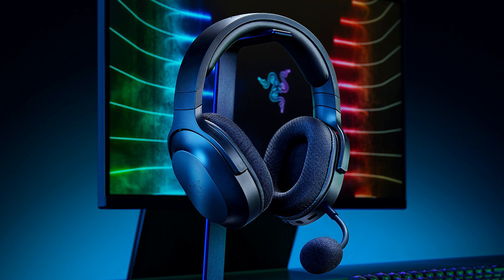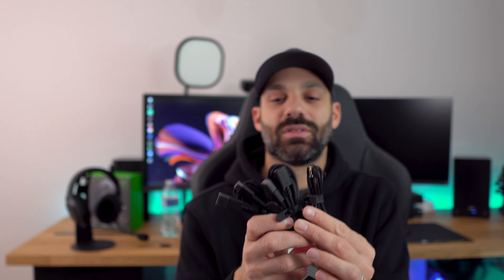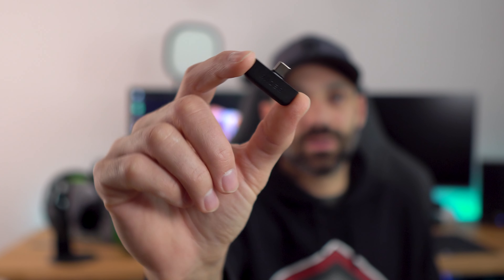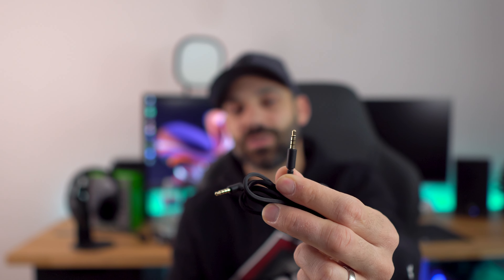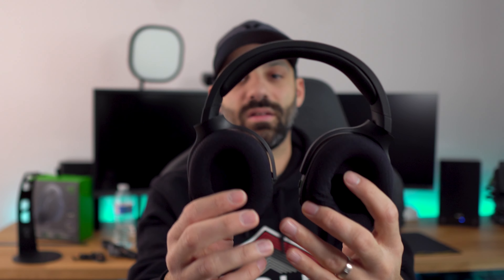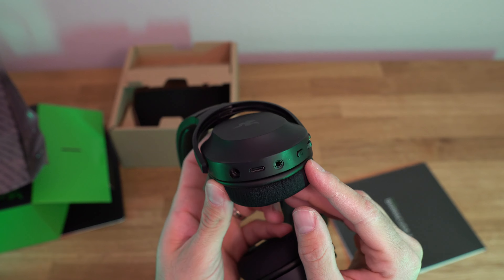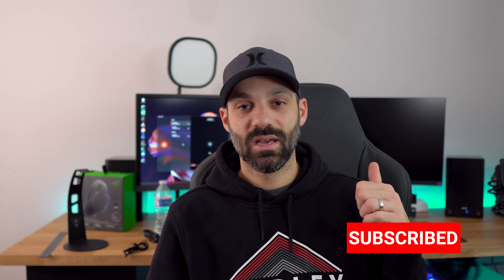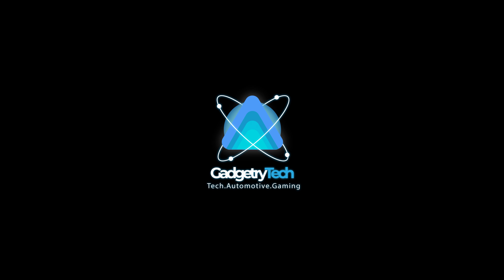Razer Barracuda X Headset Review - Amazingly Well Rounded!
**This is the 2021 Edition Barracuda X!  I have the new review coming out shortly for the 2022 model!**

Affordable headsets keep getting better, and the Razer Barracuda X is the perfect example.  For $99 you get wireless support on nearly everything, Xbox support with included cable, great comfort, battery life, sound quality, etc.  It's a headset that isn't perfect in every category, but it's not bad in any single category either.  Usually affordable headsets make some kind of sacrifice to keep the price down, but this is one of the few at $100 or less that doesn't have a single major fault.  Razer did an amazing job with this headset and I cannot recommend it enough.

Black (Amazon)
White (Amazon)
Pink (Amazon)

Chapters:
0:00 - Intro
01:40 - Connectivity and Accessories
06:01 - Build Quality and Comfort
11:03 - Mic Test
11:48 - Sound Quality
15:18 - Final Thoughts